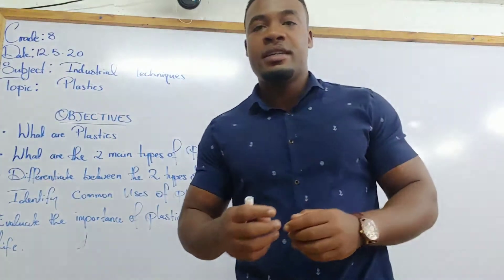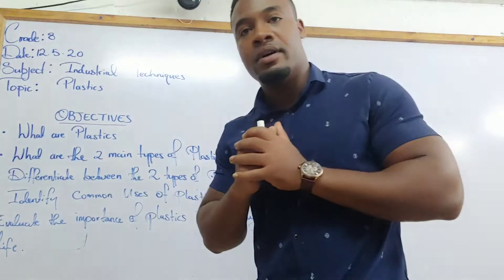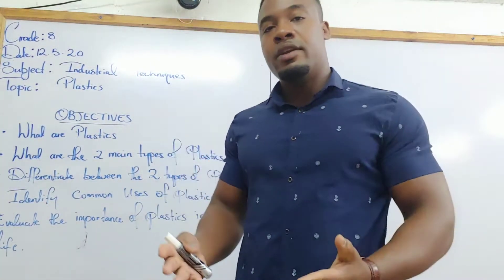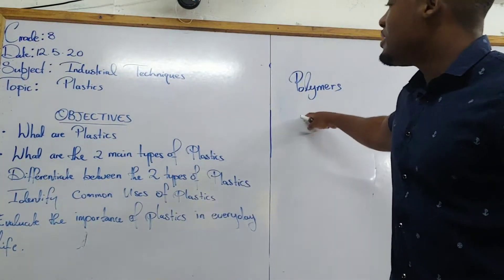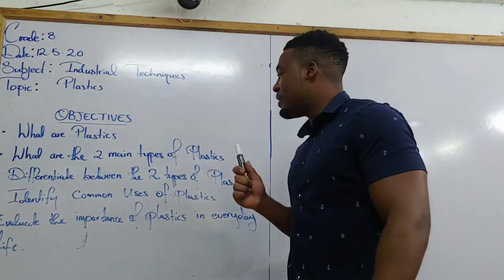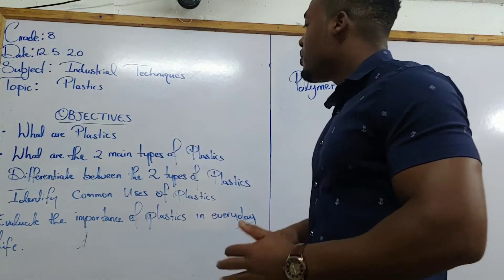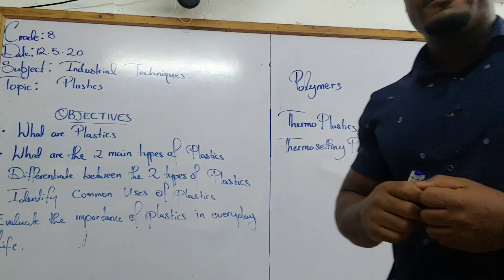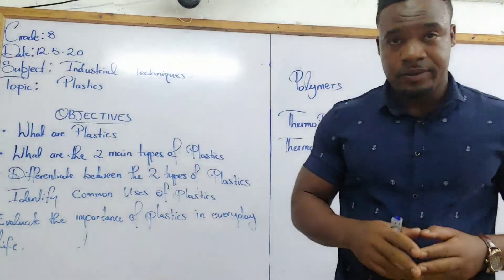Grade 8 Industrial Techniques Lesson on Plastics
General information on the material plastics